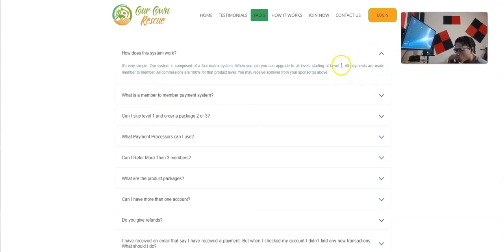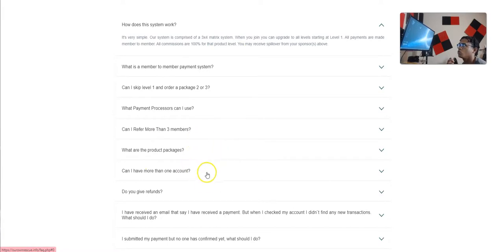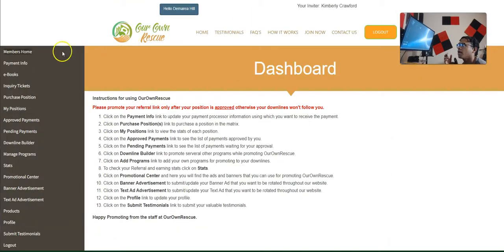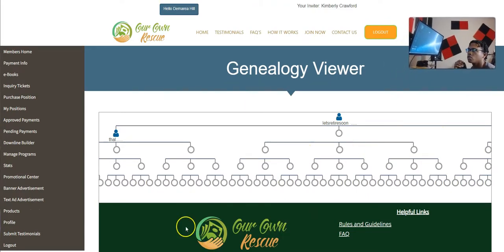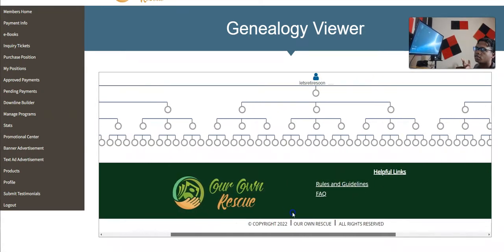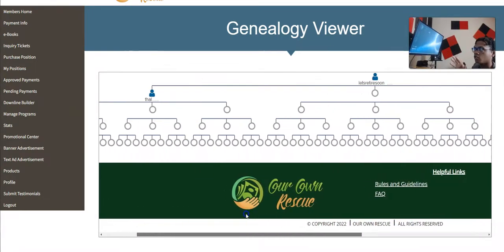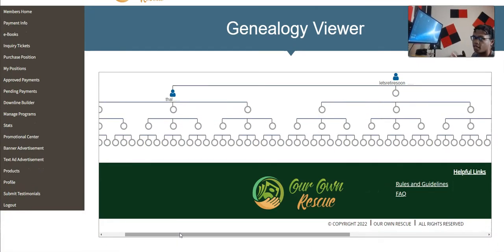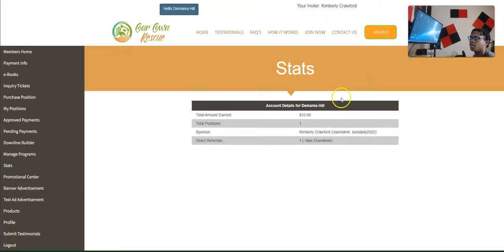Our Own Rescue Review: How To Make Money Online 2022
Our own rescue is moving slowly. Not many people are active. Here's my main sources of income

Let me know if you still want info on our own rescue.

I usually don't do many companies like Our own rescue, but this one got my attention. The matrix structure really can help people make money online. The start up cost is affordable and they offer marketing advertising.

You are paid online daily with our own rescue and could be paid multiple times a day. There's no guarantee on the money you can earn online with this program, but the opportunity is there. Do your research on this program, and do not come in with any high hopes. But if you see potential in this side hustle, check it out

👍 Give the video alike!